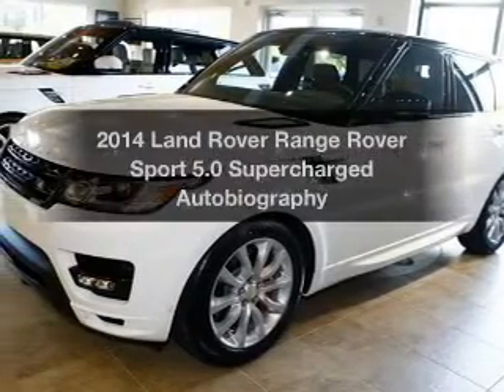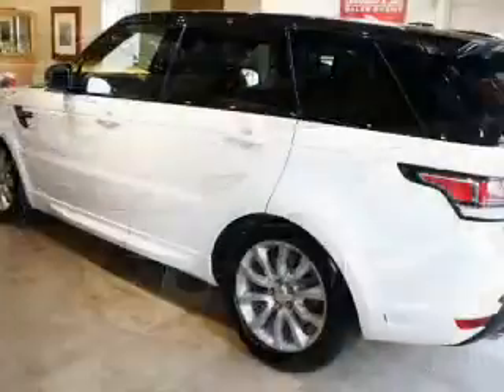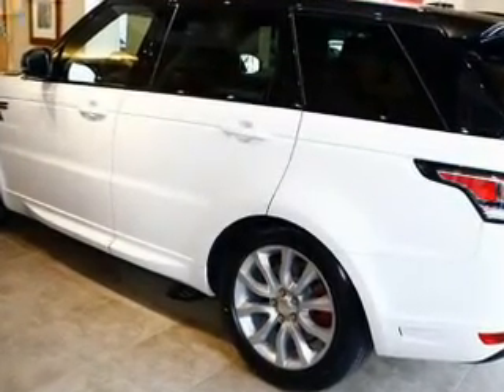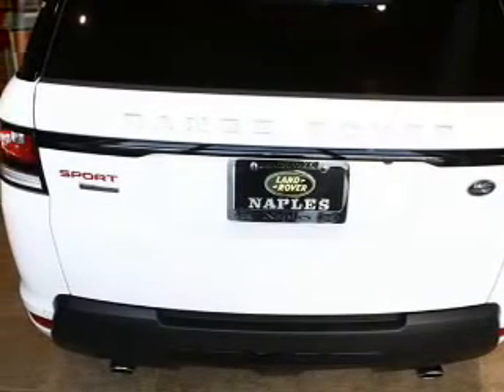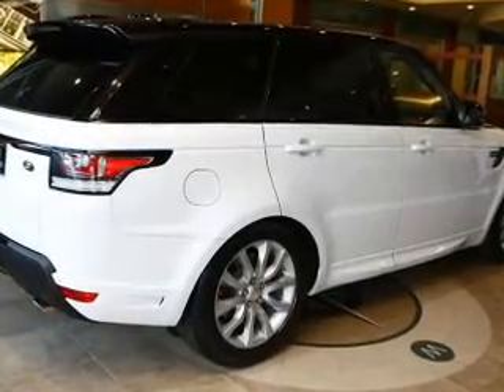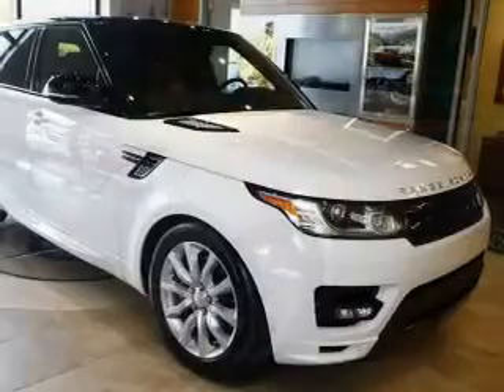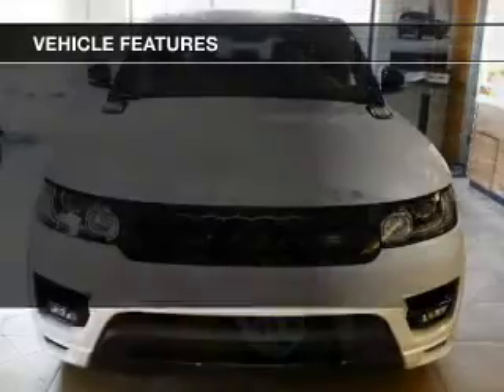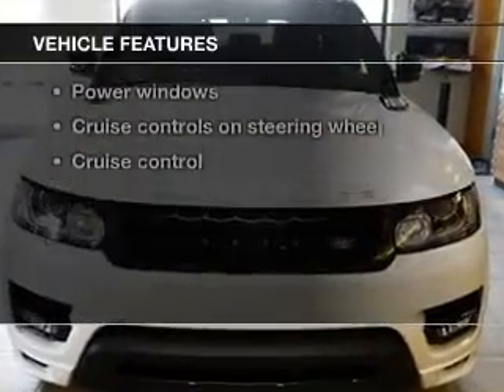2014 Land Rover Range Rover Sport - Naples FL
Year: 2014
Make: Land Rover
Model: Range Rover Sport
Trim: 5.0 Supercharged Autobiography
Engine: 5.0 liter 8 cylinder 32 valve
Transmission: 8-Speed Automatic
Color: Fuji White
Mileage: 0
Address:
900 Tamiami Trail N